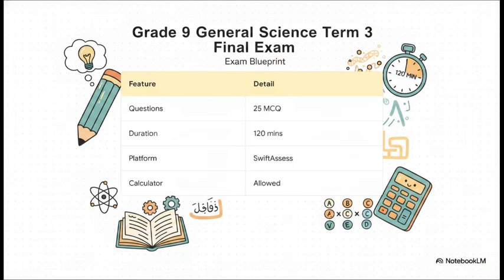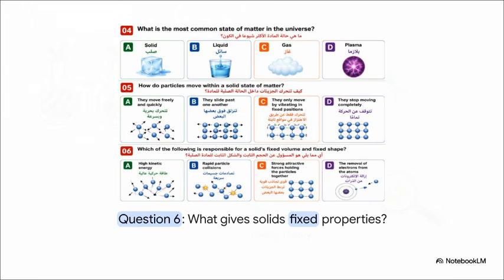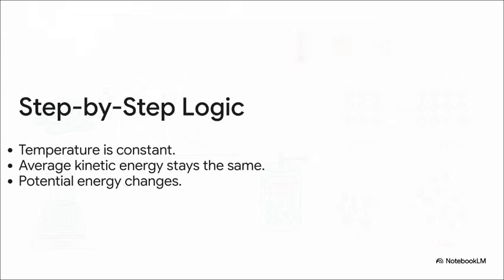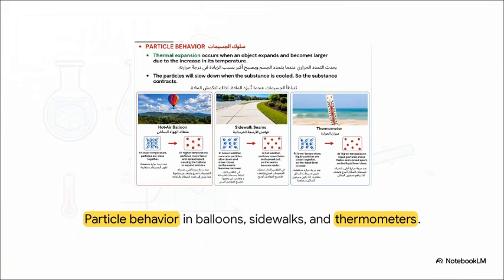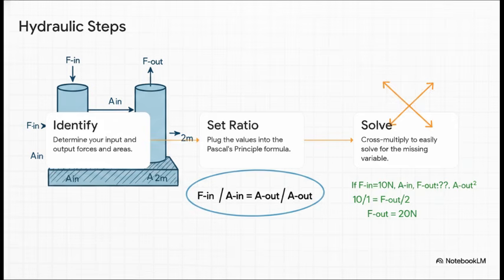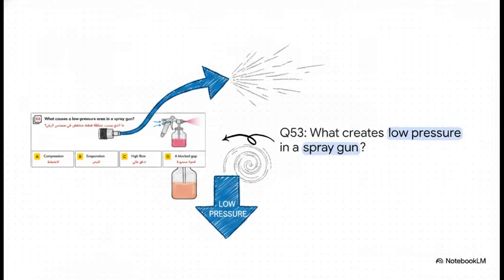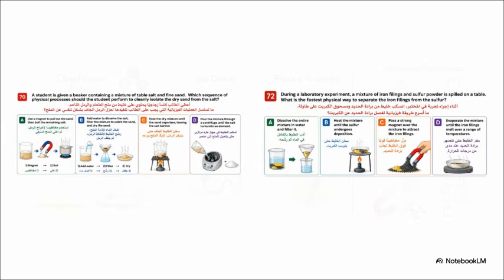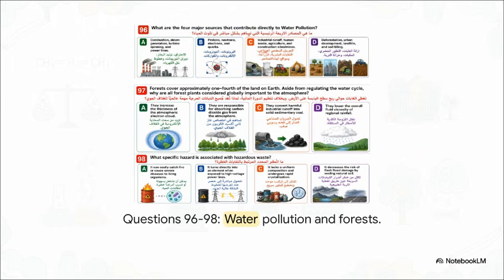Exam Summary Review English EOT 9G Term 3